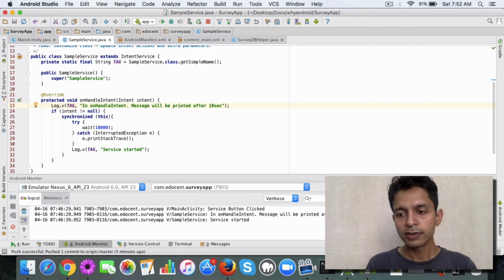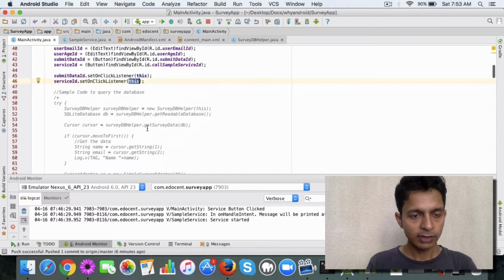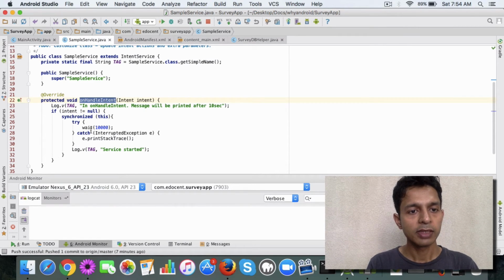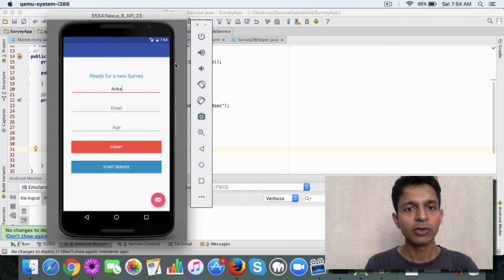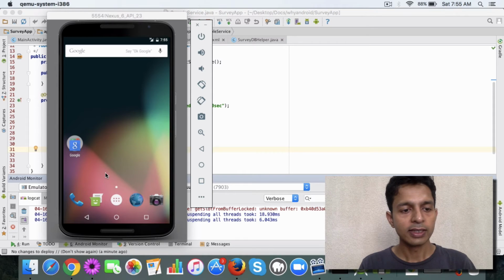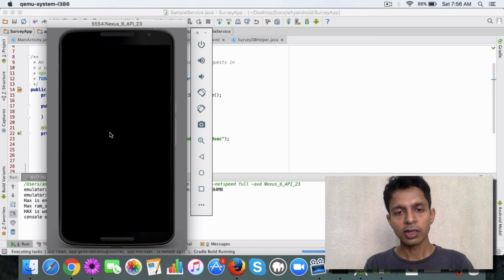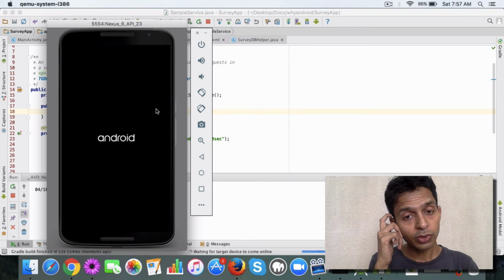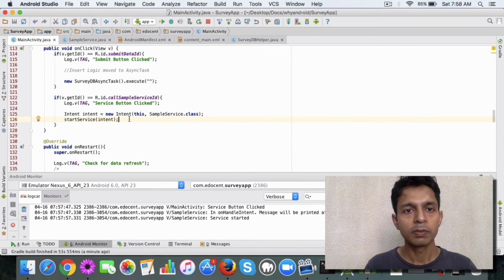Learn how to create a Started Service using an IntentService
In this video you will learn how to create a Started Service using IntentService class.